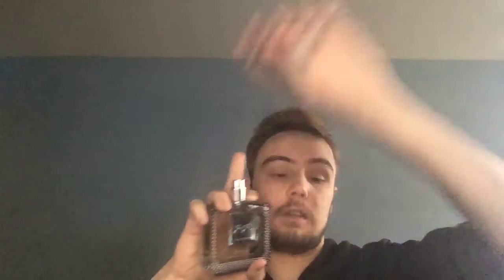Abercrombie and fitch first instinct review